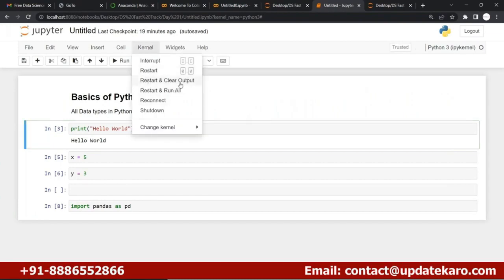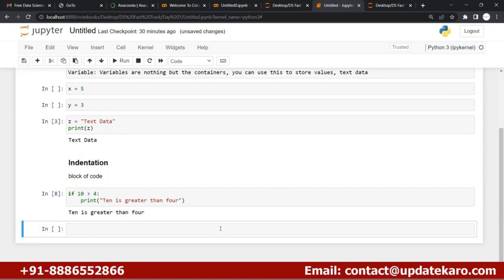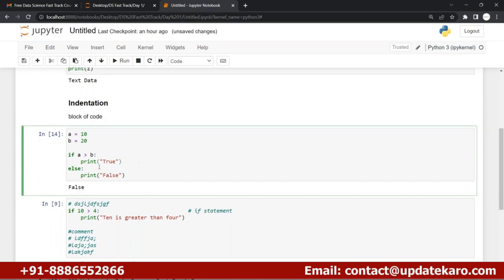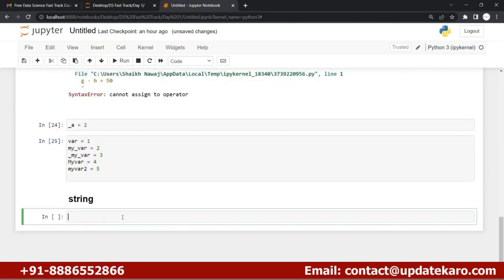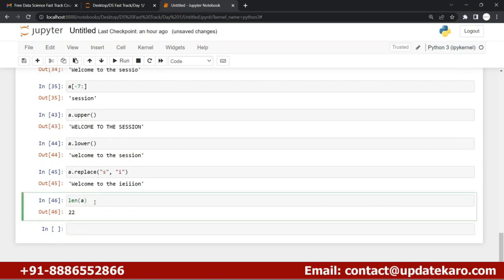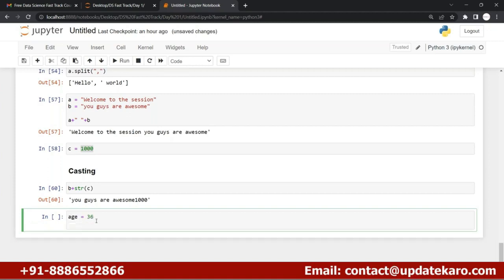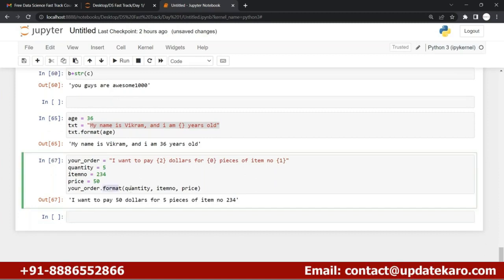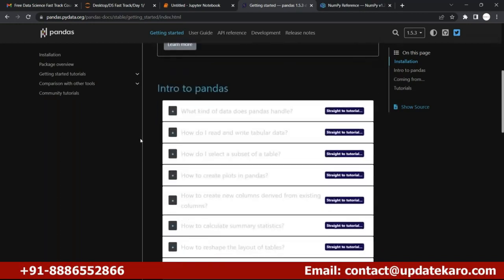Introduction to Data Science And Python Tutorial 2 for Beginners +91 8886552866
Introduction to Data Science And Python Tutorial Introduction to Data Science And Python  Introduction to Data Science And Python training Introduction to Data Science And Python overview

 What is Introduction to Data Science And Python?

"Introduction to Data Science and Python" typically refers to a course or a learning resource that aims to provide beginners with foundational knowledge and skills in both data science concepts and the Python programming language.
Here's a breakdown of what such a course might cover:
Introduction to Data Science: This would include an overview of what data science is, its applications in various industries, and the role of data scientists in analyzing and interpreting data to extract insights.
Python Basics: Since Python is widely used in data science for its versatility and ease of use, the course would typically start with an introduction to Python programming basics. This might cover topics such as data types, variables, basic operations, control flow (if statements, loops), functions, and data structures (lists, tuples, dictionaries).
Data Manipulation and Analysis with Python: This part would focus on using Python libraries such as NumPy and Pandas for data manipulation and analysis. Topics might include importing data, cleaning and preprocessing data, exploring datasets, filtering and selecting data, and performing basic statistical analysis.
Data Visualization: Visualization is an important aspect of data science for communicating insights effectively. The course might cover libraries such as Matplotlib and Seaborn for creating various types of plots and charts to visualize data.
Introduction to Machine Learning: Machine learning is a key component of data science, and the course might provide an overview of basic machine learning concepts such as supervised learning, unsupervised learning, and evaluation metrics.
Hands-on Projects: Throughout the course, students might work on hands-on projects or exercises to apply what they've learned in Python to real-world datasets and problems.
Additional Topics: Depending on the depth and duration of the course, additional topics such as web scraping, working with APIs, natural language processing (NLP), and deep learning might also be covered.
Overall, "Introduction to Data Science and Python" courses aim to equip beginners with the fundamental knowledge and skills needed to start working with data using Python and to lay the groundwork for further exploration in the field of data science.
Why learn Introduction to Data Science And Python Tutorial
Who can learn Introduction to Data Science And Python Tutorial
Introduction to Data Science And Python Tutorial in INDIA
Introduction to Data Science And Python Tutorial in USA
Introduction to Data Science And Python Tutorial in UAE